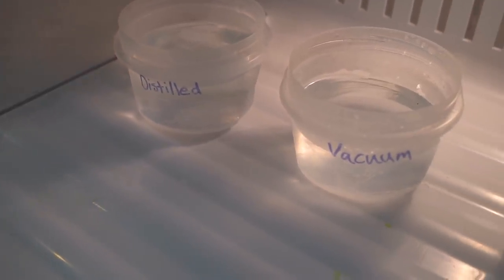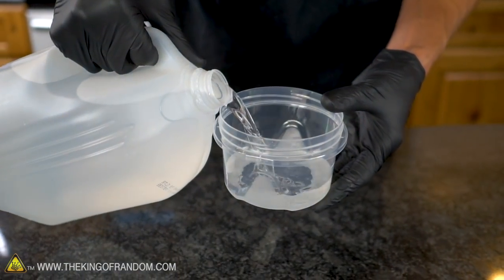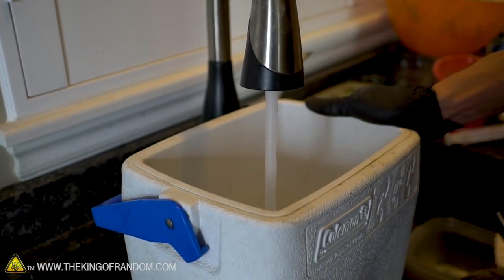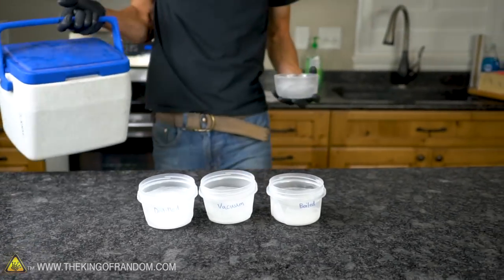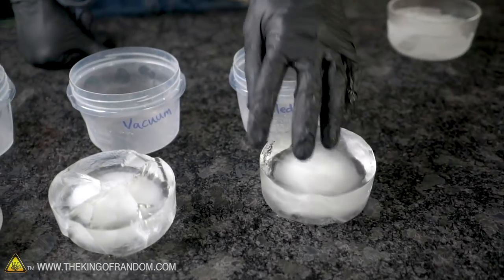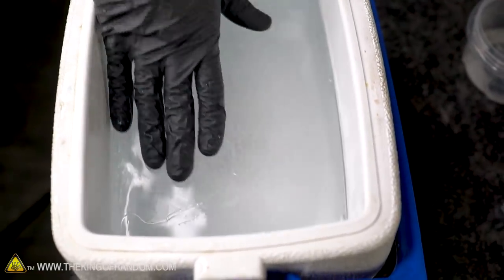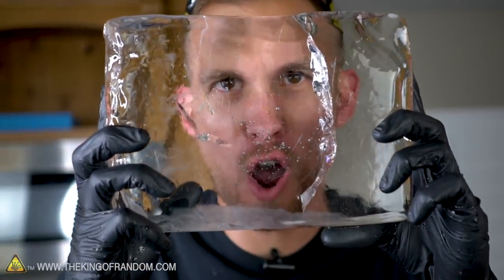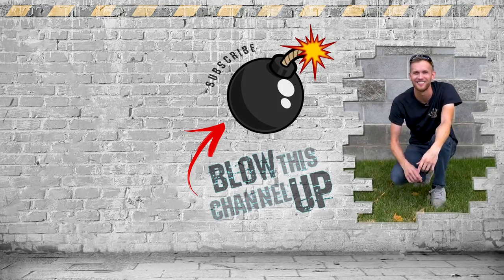Making CLEAR Ice [SOLVED]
For a free 30 day trial and one free audiobook go or text thekingofrandom to 500500

Today we're testing some of the most popular methods for making clear ice and finding out which one works best and which one falls flat!

✌️👑 RANDOM NATION: TRANSLATE this video and you'll GET CREDIT!